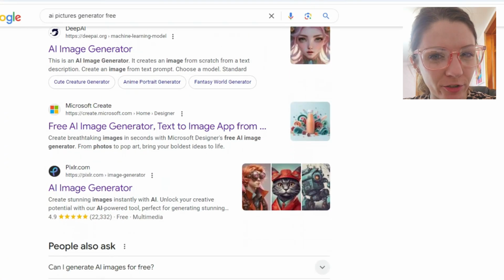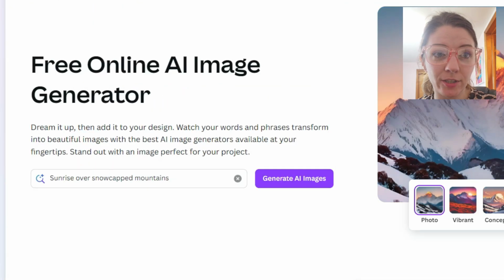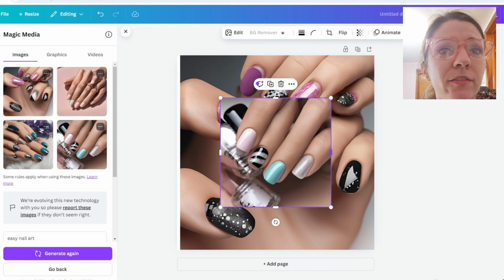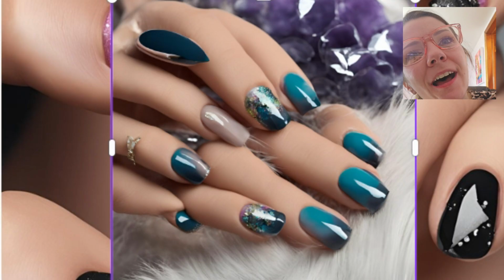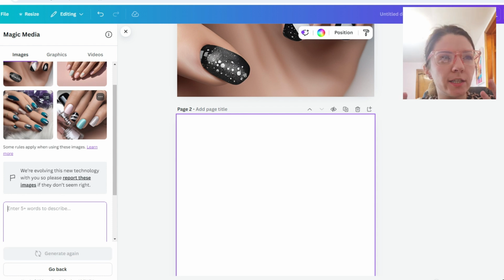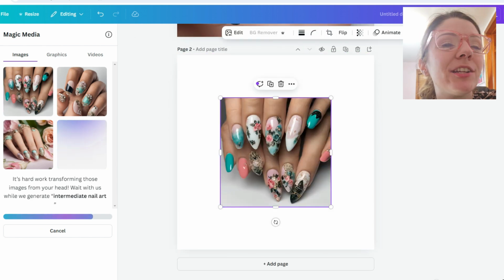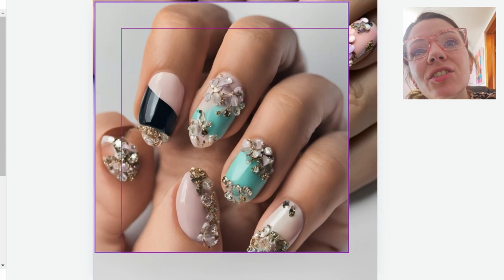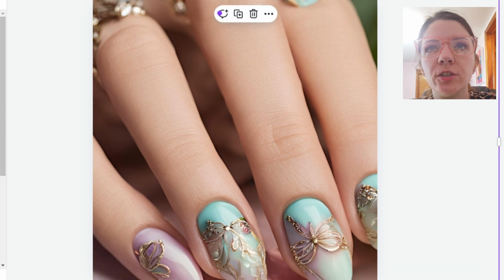I Tried to Recreate AI Nail Art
I tried to recreate AI nail art. Let's see if image generation is good for nail designs. Will AI make it easy for me to recreate AI nail art? Or will it be the most complex design you have ever seen in your life?

About me:
I love nails! My goal is help you get better at nails and nail art. I make videos on all different topics of nails. This channel is for nail beginners who diy and professional nail techs. 🙂

00:00 AI Nail Art
00:10 Research
04:45 Design 1
07:05 Design 2